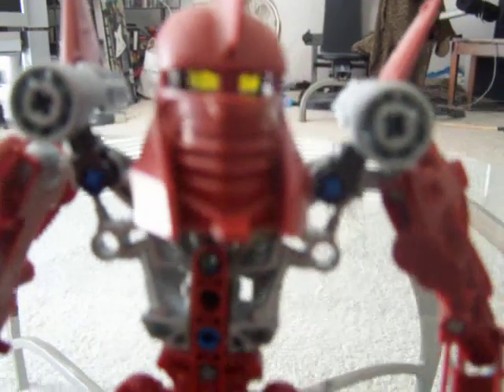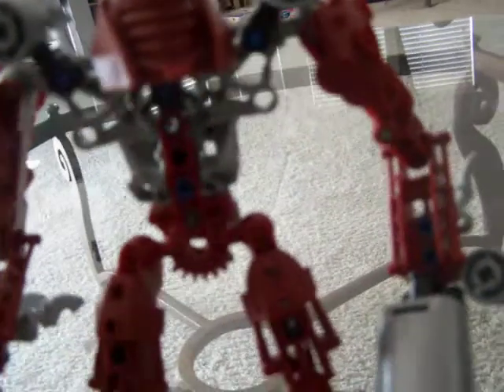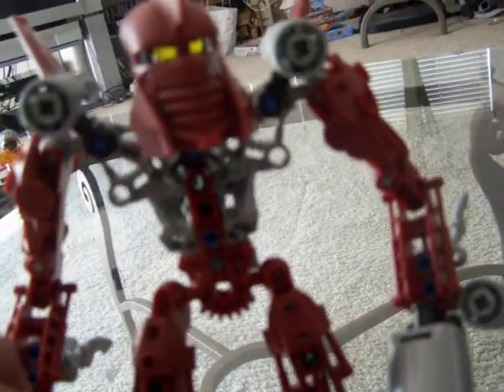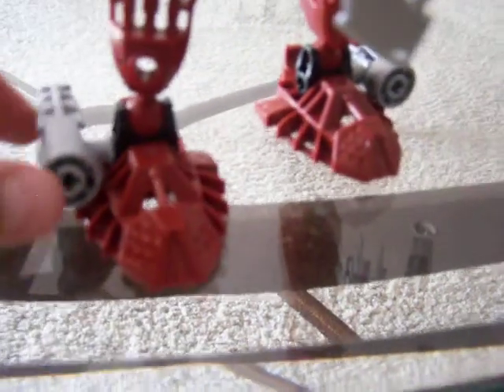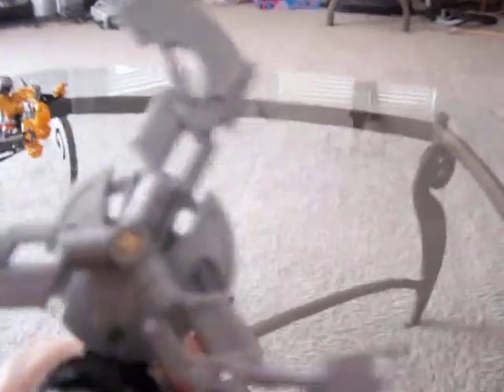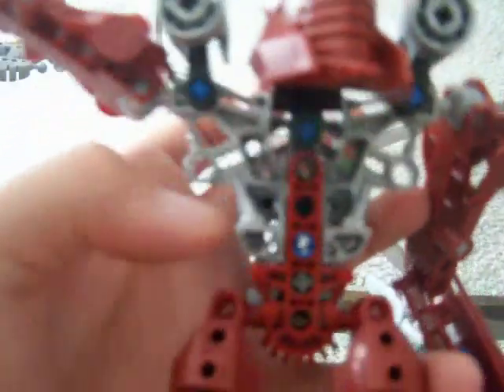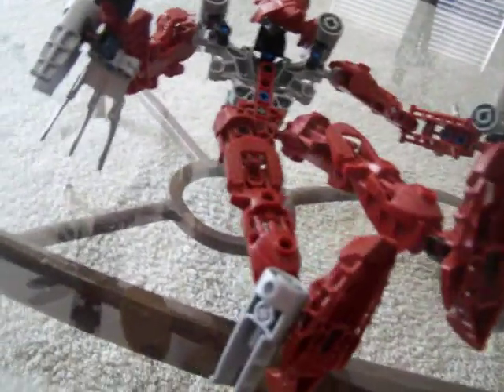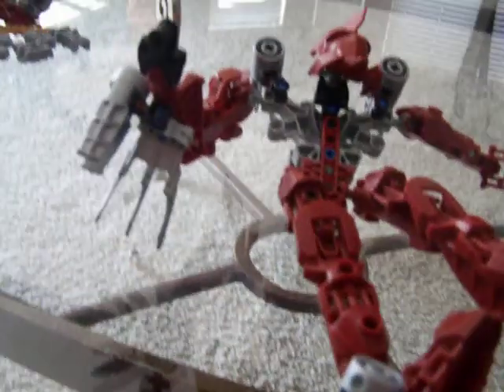Tahu Phantoka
My design of Tahu as a Phantoka